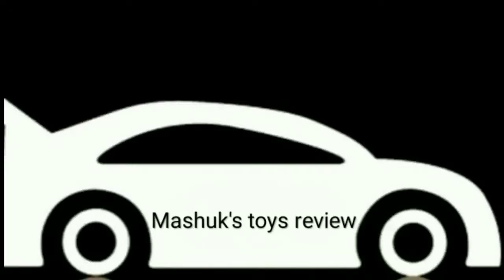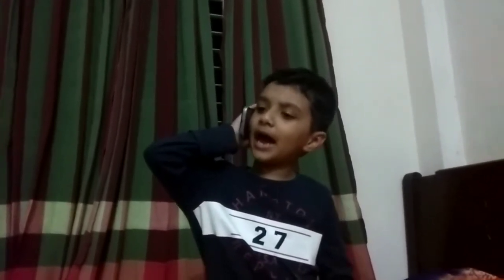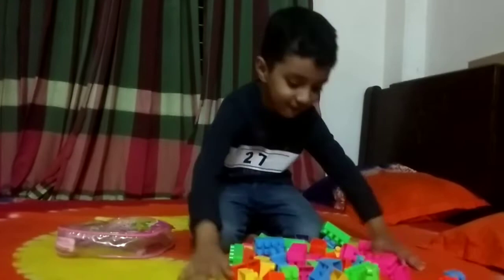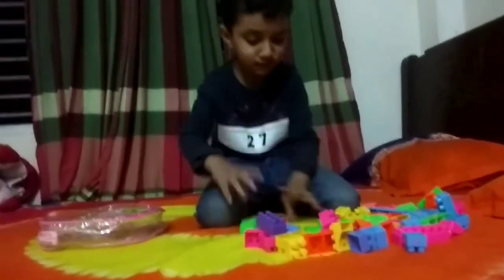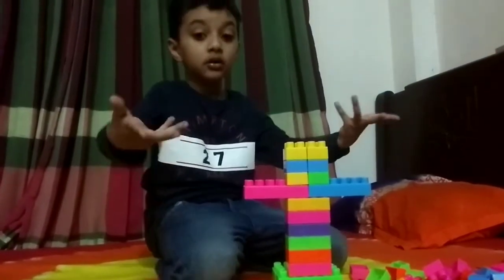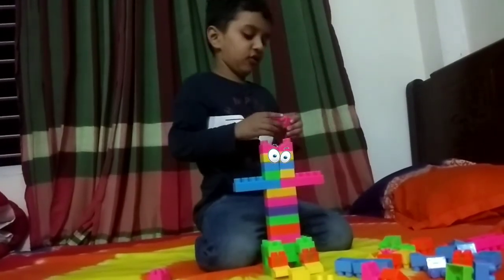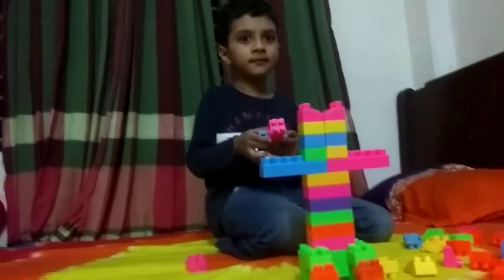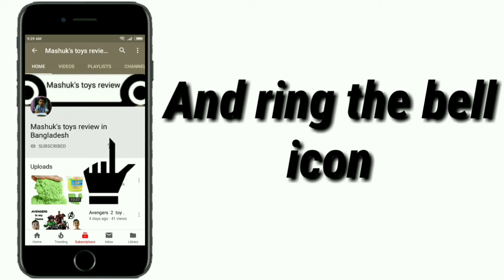Lego toy .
Welcome to Mashuk's toys review
   Mashuk unbox Lego toy .